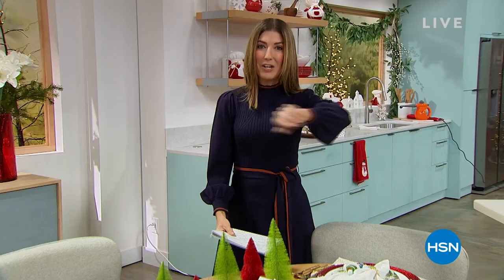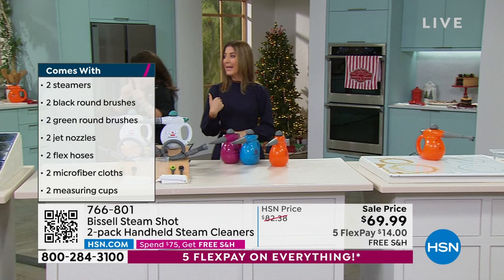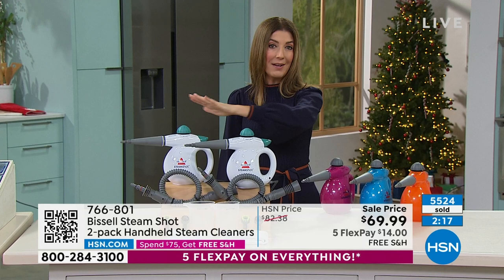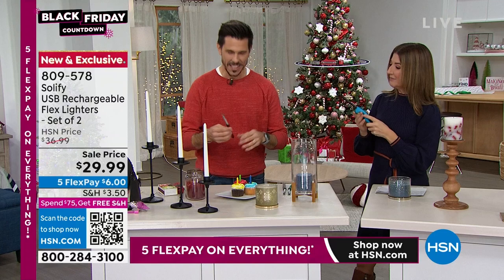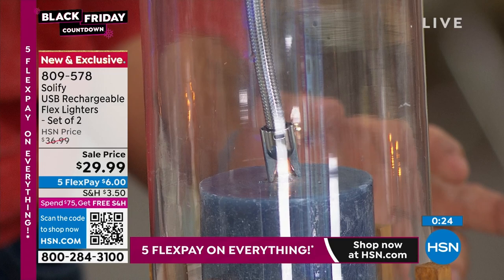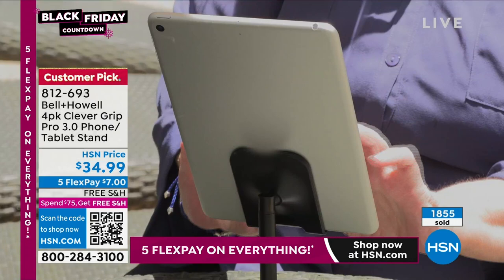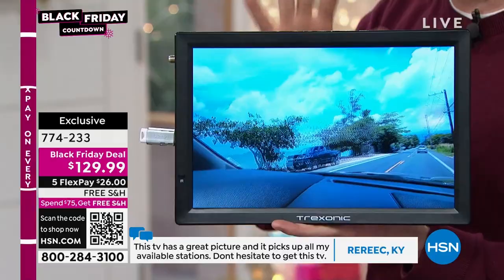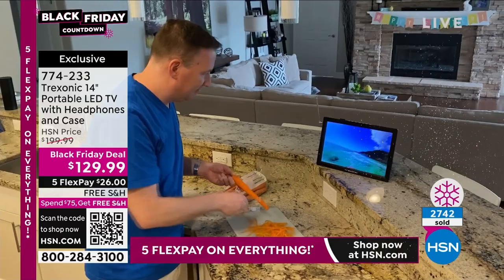HSN | Practical Presents 11.24.2022 - 07 PM